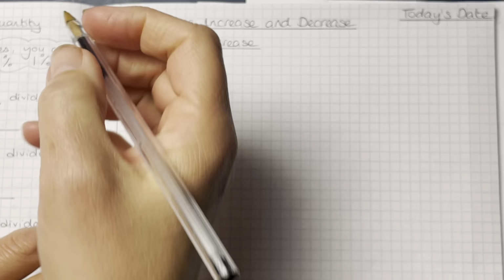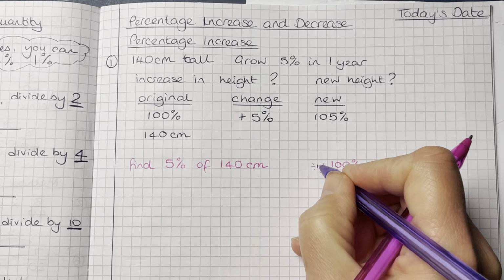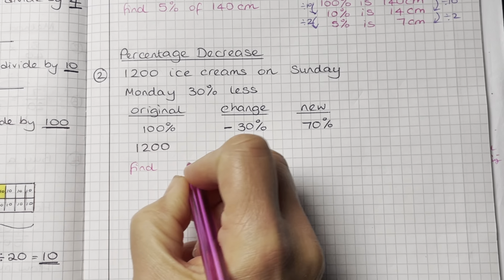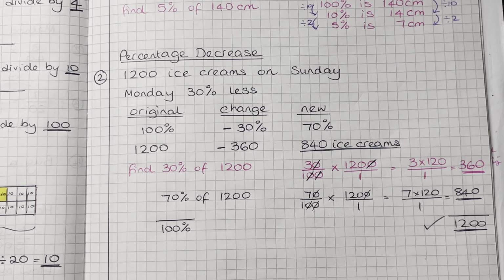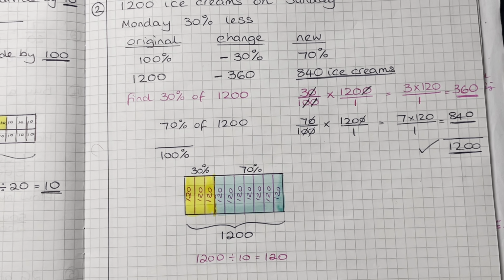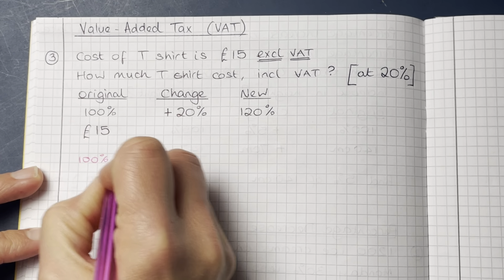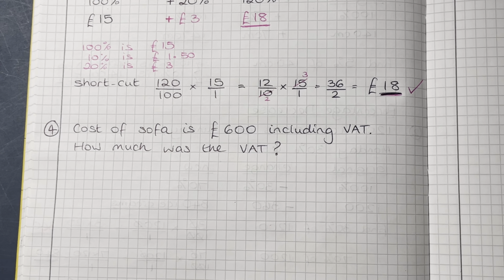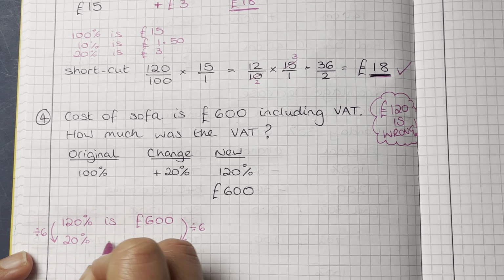😳Maths Help Here...😊 - PERCENTAGES 3 of 3 - Increase, Decrease and VAT